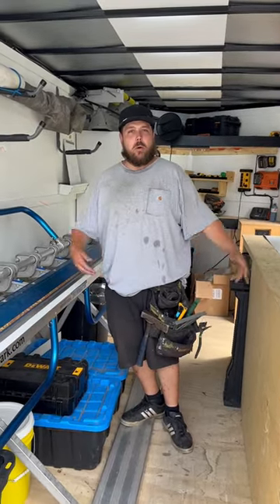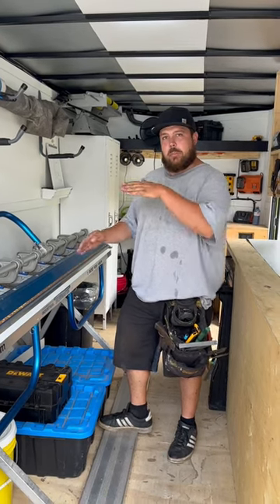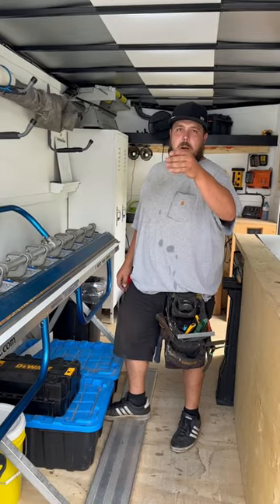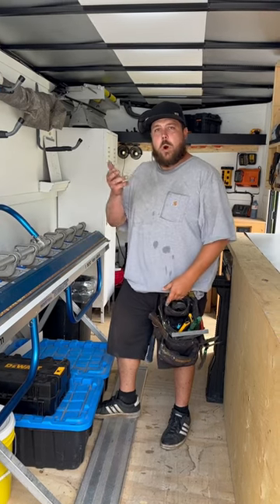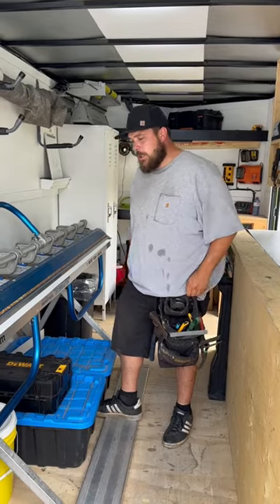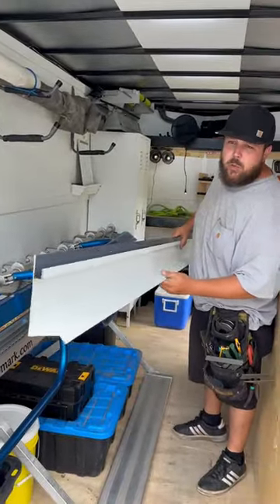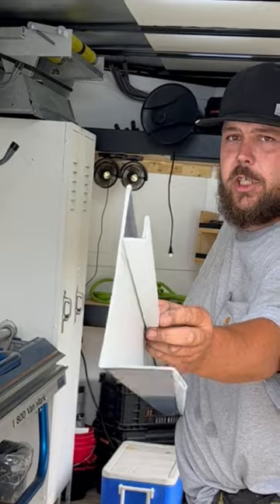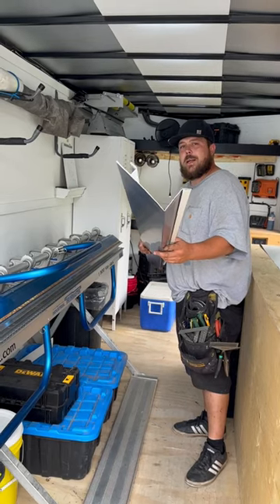I Invented This!!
Counter flashing with built in J channel! This is actually something I came up will for doing steel roofs but I wanted to do it on this aluminium siding job just cleaner along the roof line! CHEERS